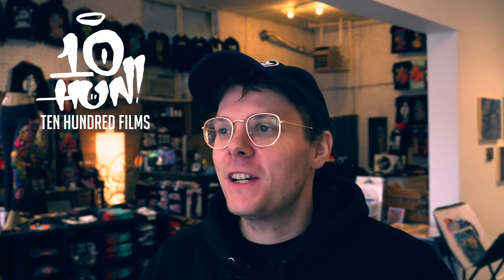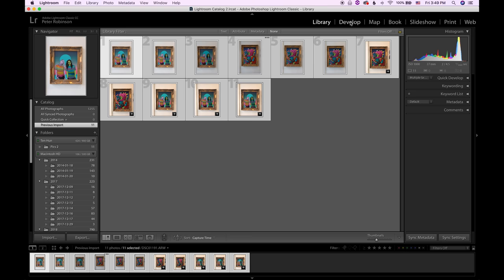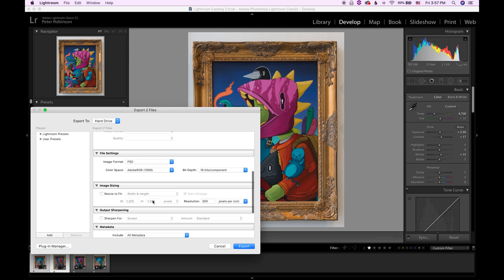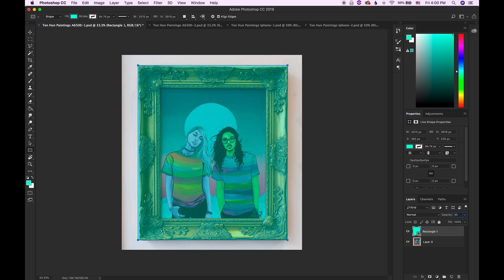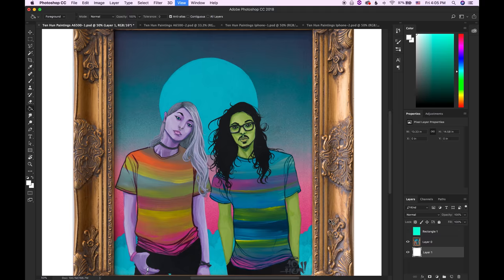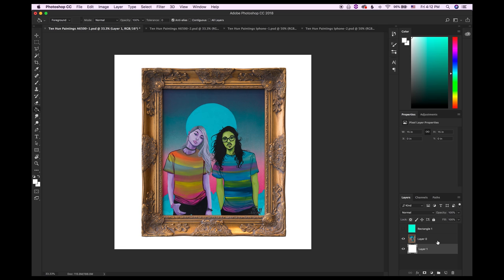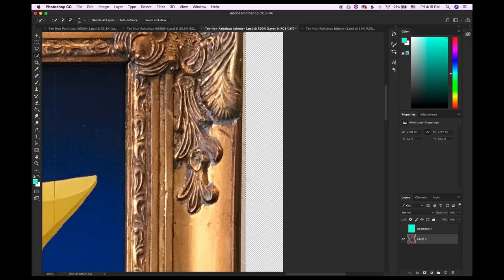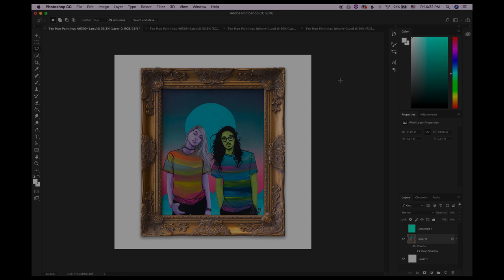Photographing Your Art - Easy Photoshop / Lightroom Tutorial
Here is my artist's guide to shooting and editing photos of your artwork.

Statix
210 S Washington St
Seattle WA 98104